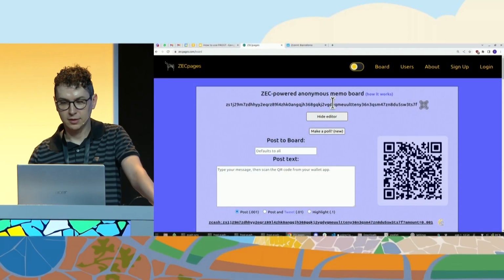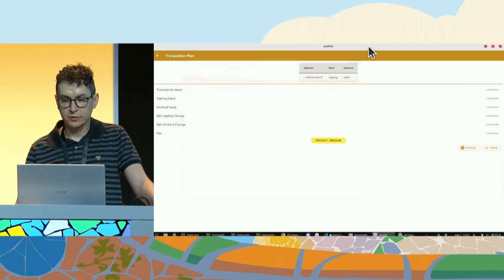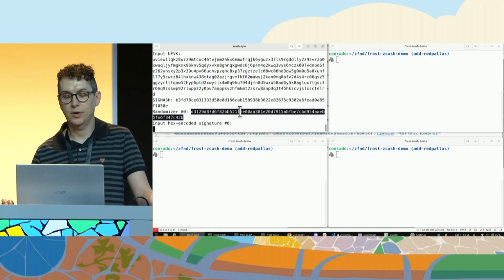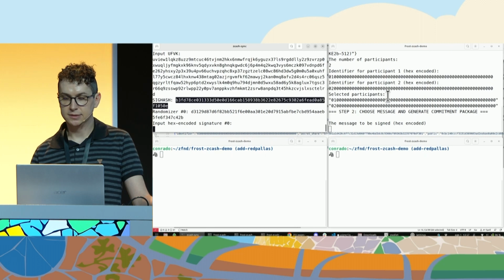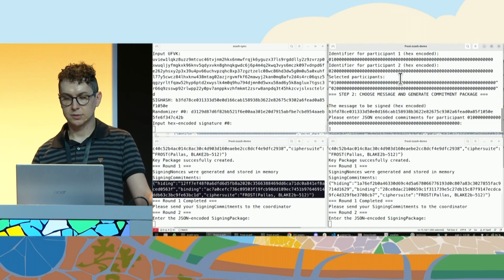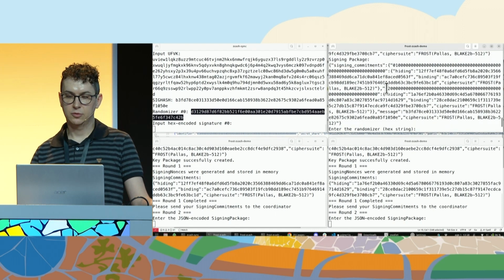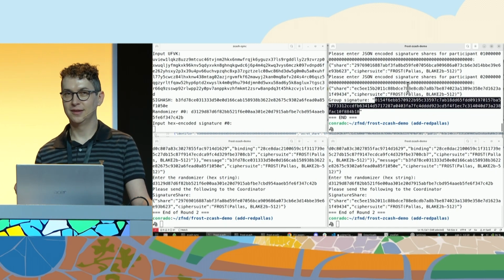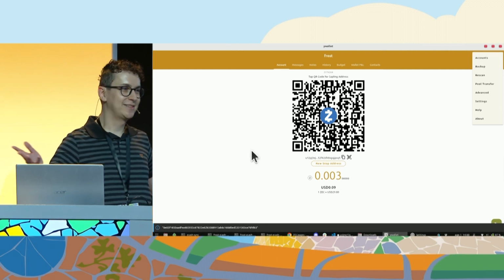FROST Demo: Zcon4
Zcash Foundation Cryptography Engineer, Conrado Gouvêa does a demo of sending a FROST signed Zcash transaction to ZECpages.

FROST is a threshold signature scheme, which allows multiple parties to jointly sign a message (or transaction). It reduces network overhead during signing operations – while employing novel techniques to protect against forgery attacks applicable to similar schemes.

Day 3 - Sunday, August 1st, 2023 Presented by the Zcash Foundation Barcelona